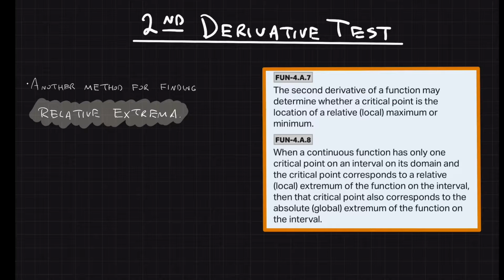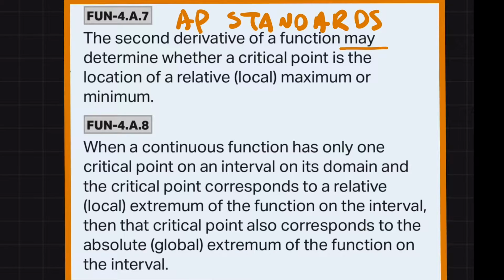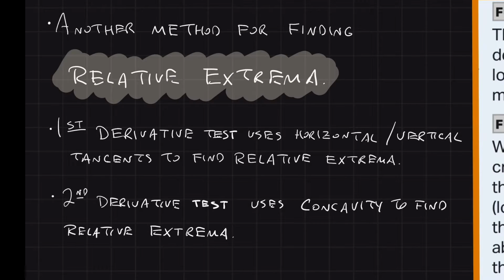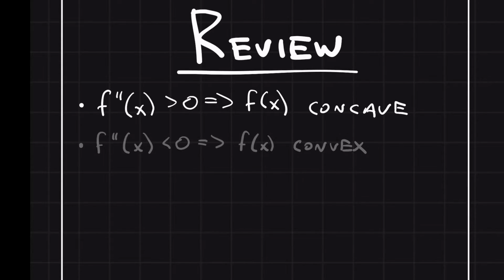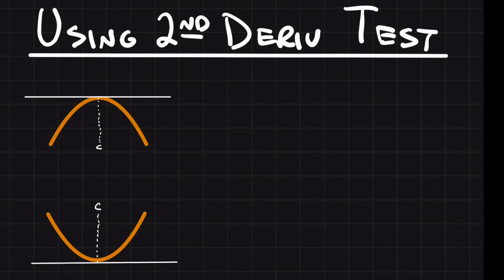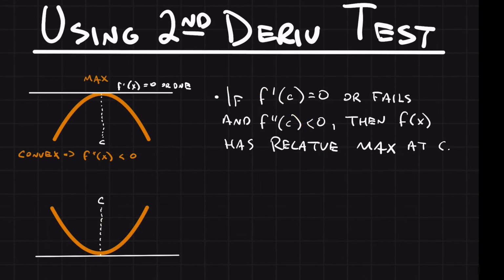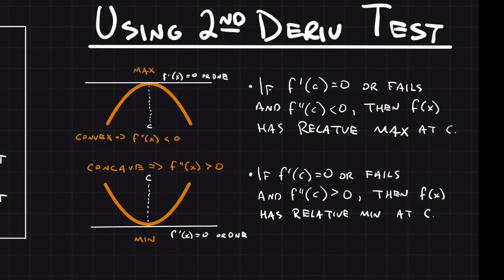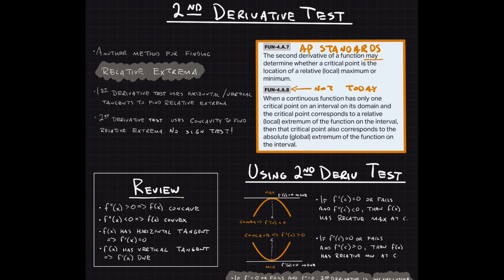M 4-4: The 2nd Derivative Test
How to find relative extreme using the 2nd Derivative Test.